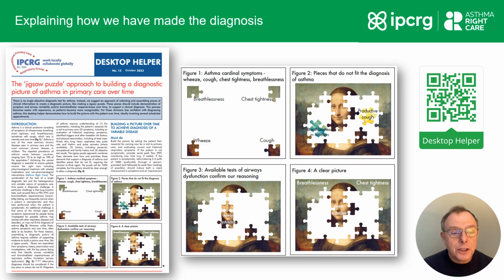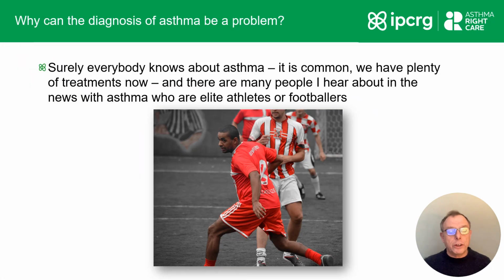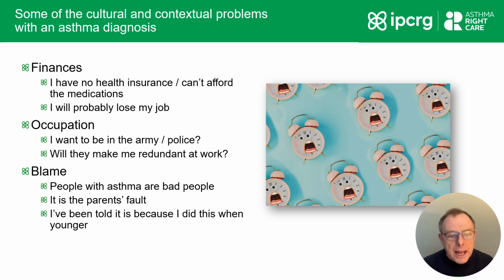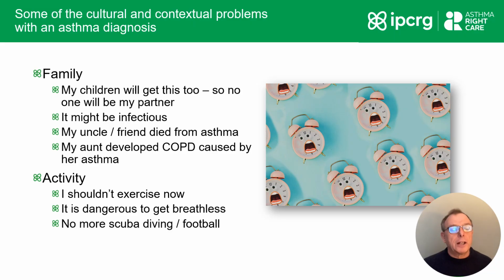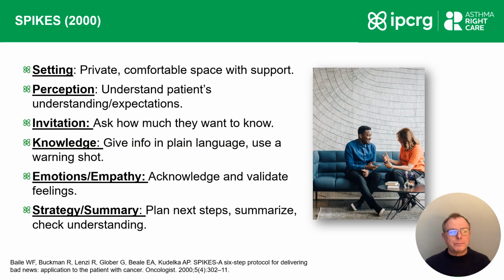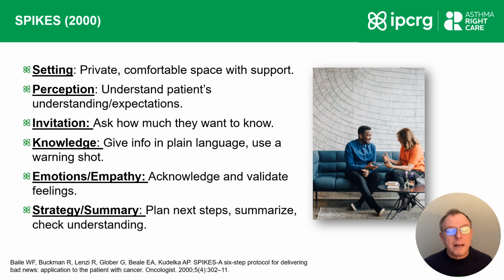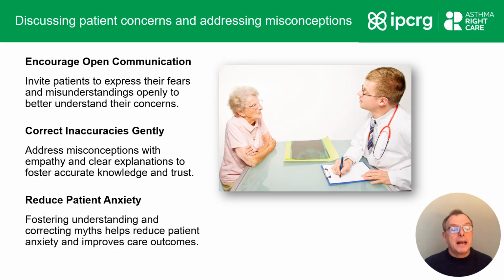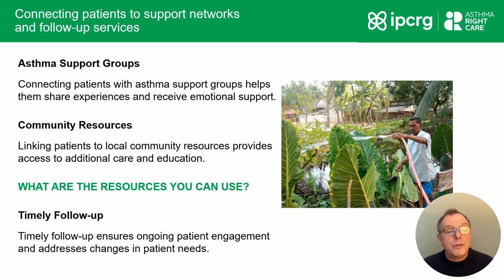Best practice in communicating an asthma diagnosis to patients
Techniques and considerations: strategies for clear, empathetic patient communication.

Steve Holmes (General Practitioner, UK)

IPCRG must be credited for any elements of the film used.